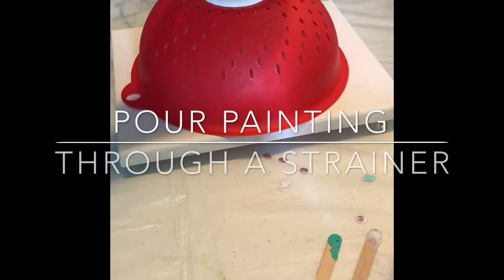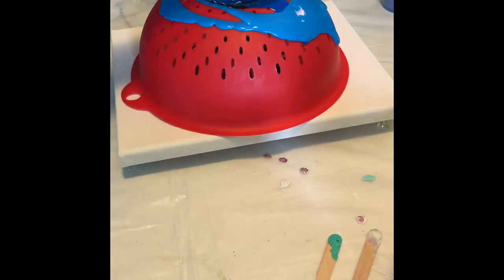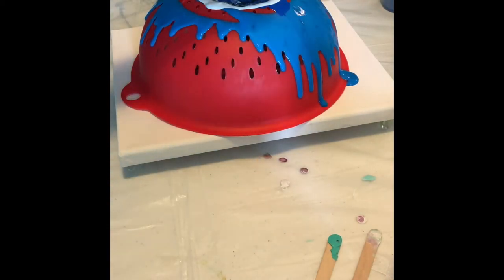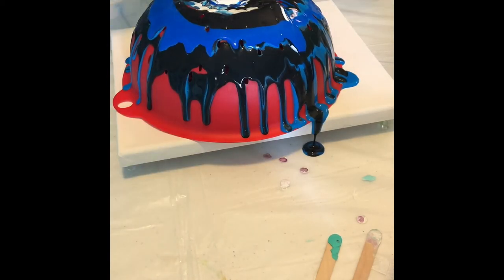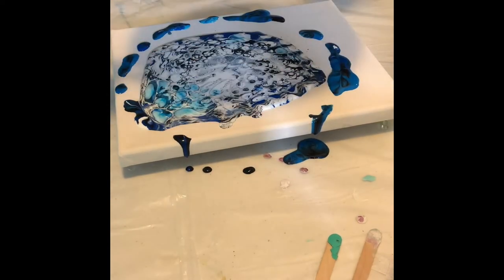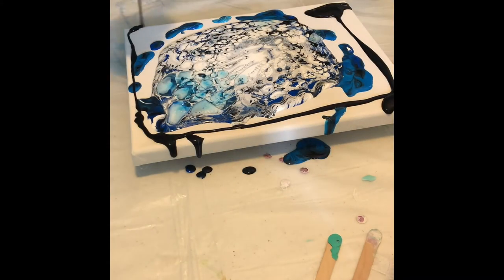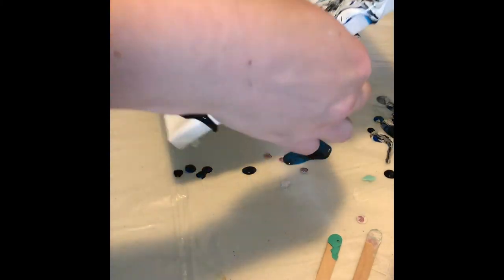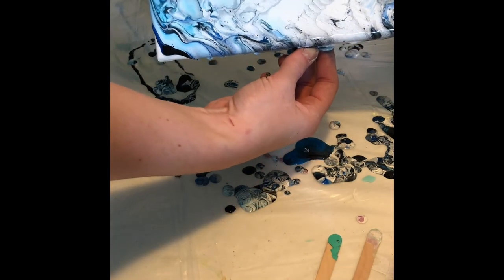Pour Painting Through Strainer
Materials Used:

Thumb Tacks

Plastic Cups

Popsicle Sticks (make sure you do not use colored popsicle sticks. The color will come off and taint the paint.)

Pre-Stretched Canvas 8x10

Strainer (I found this at the Dollar Store)

Floetrol - to help the paint be more fluid. This does not affect the color of the paint. You should be able to find this in the painting section in a hardware store like Lowe's or Home Depot.